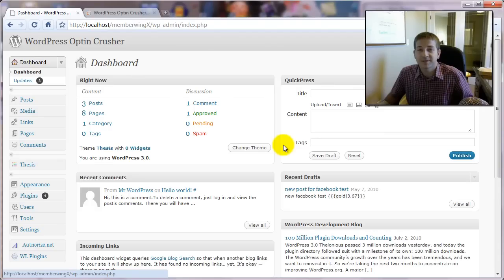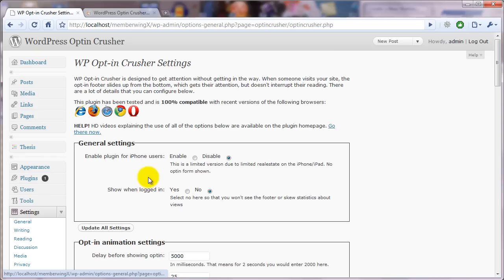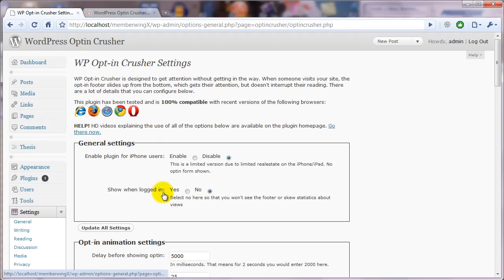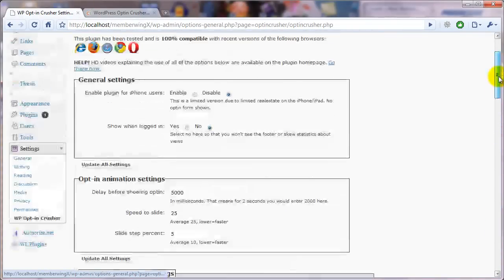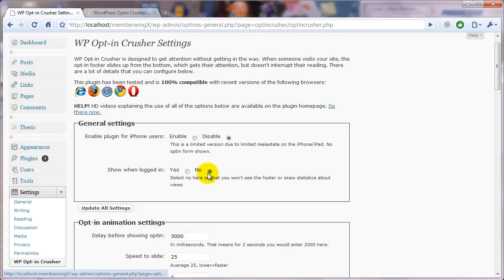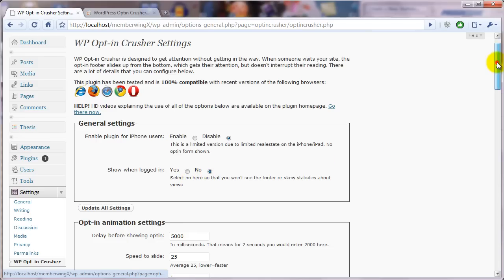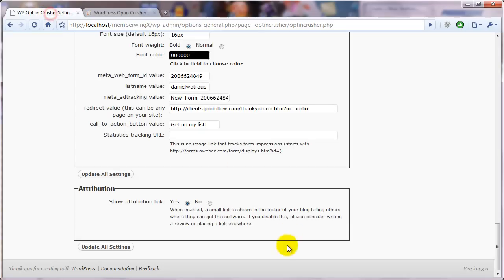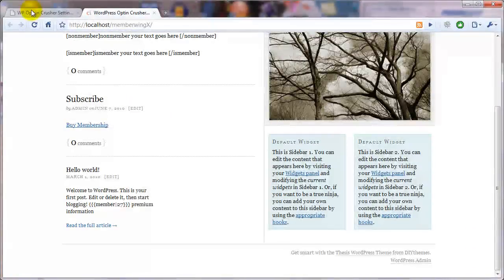WordPress Optin Crusher General Settings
This video walks you through configuration of the general settings in WordPress Optin Crusher. The optin crusher is free software that helps you build an optin email list in WordPress.